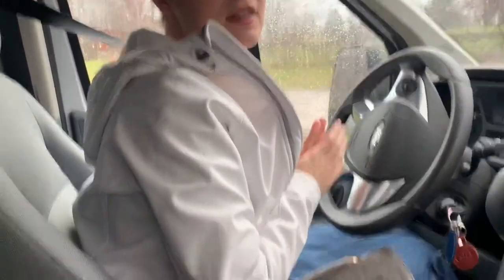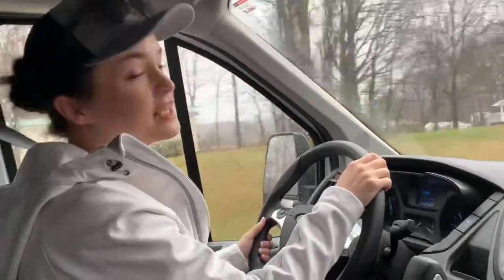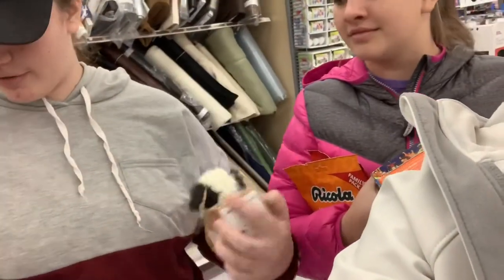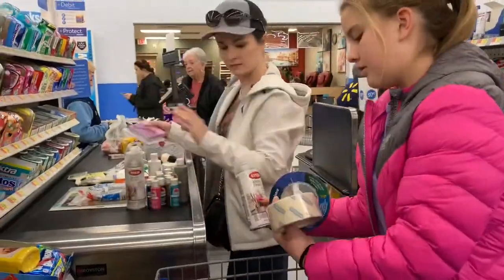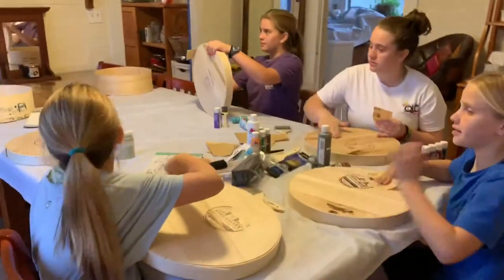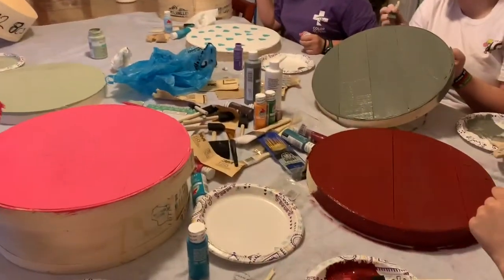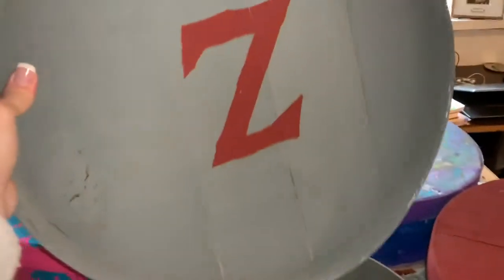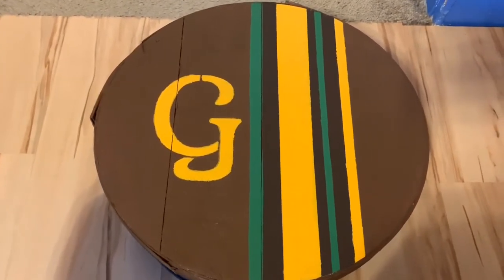Painting Day | It’s a Monsoon Outside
Brian gave all of the kids “cheese boxes” around Christmas time. He drives an 18 wheeler and one of the things he delivers is hoop cheese, which comes in big wooden boxes.
He picked up 7 of them on his truck route and we have been saving them for a day when we felt like painting...

And share if you enjoyed our video!